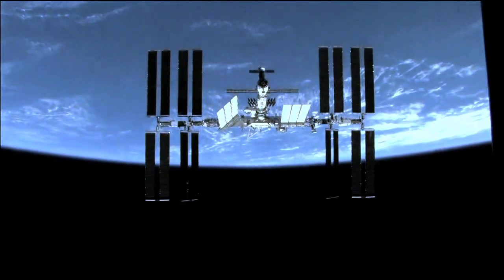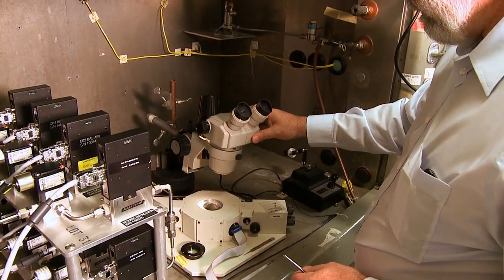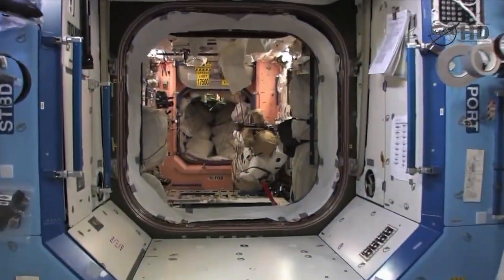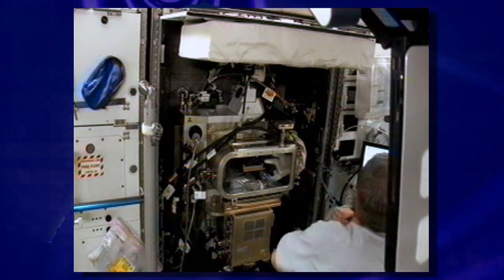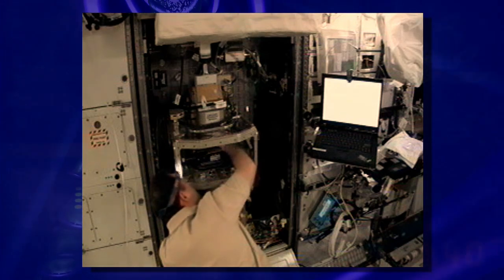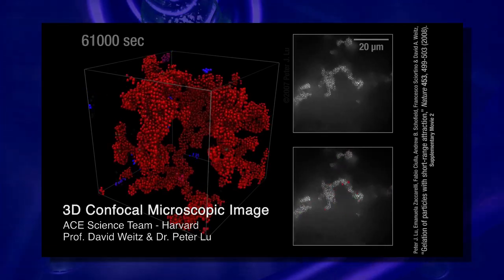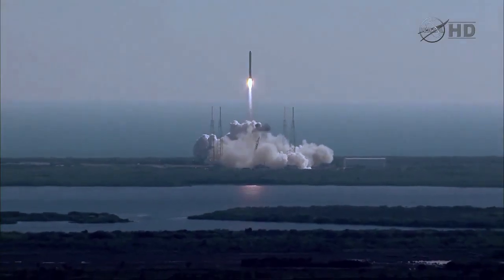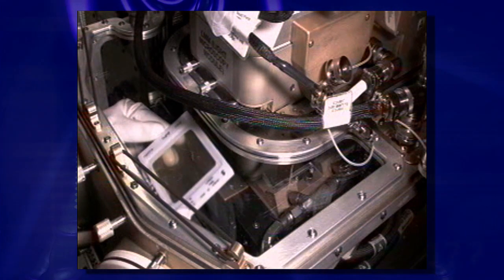LMM Component Video 2013